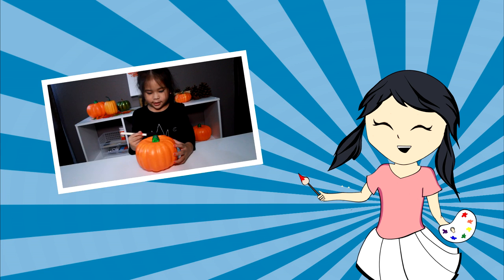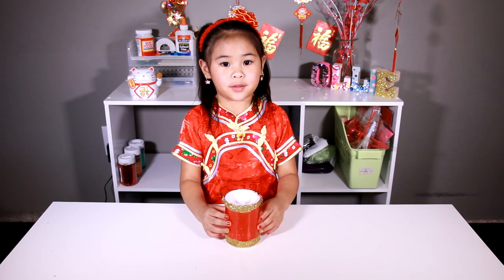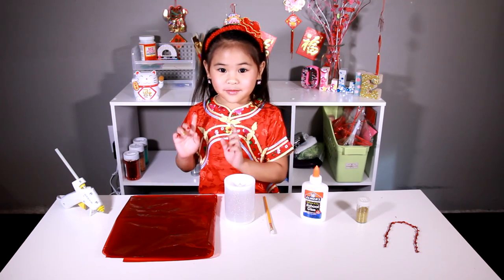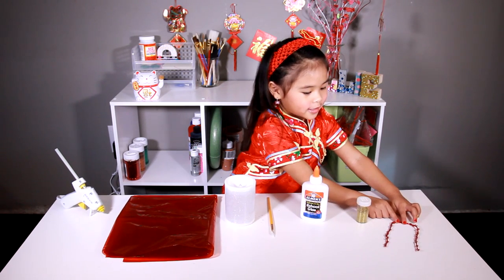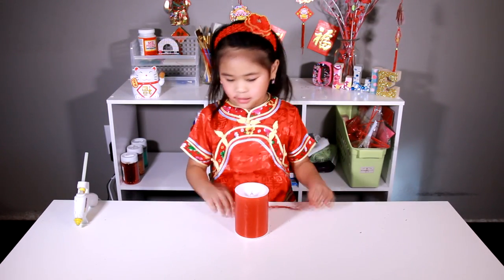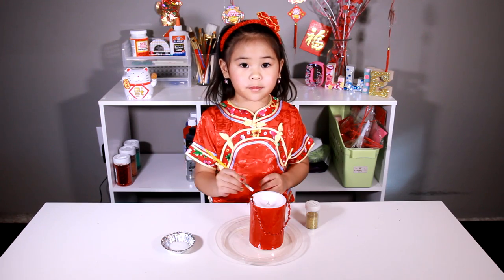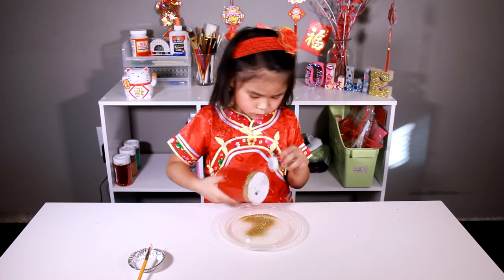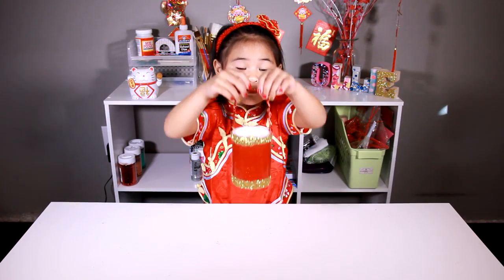DIY Firecracker Lantern | Chinese New Year Crafts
This DIY Firecracker Lantern is a great and easy craft that will make your Chinese New Year shine bright! CNY is on the 28th this year and it will be the year of the Rooster!

♡ Ollie